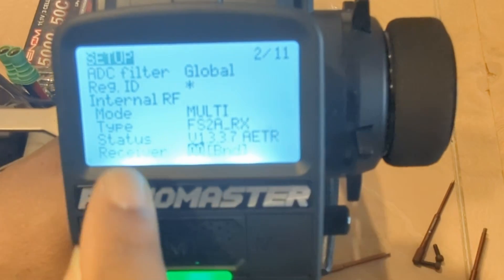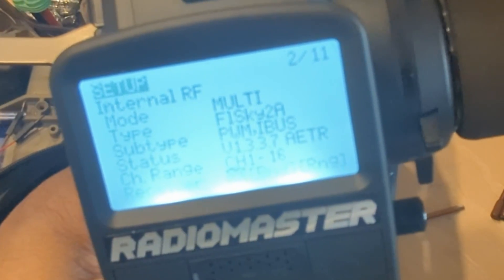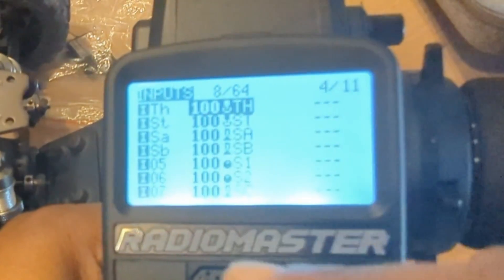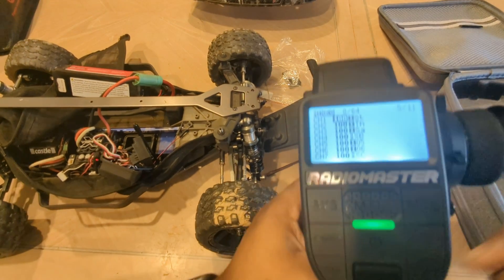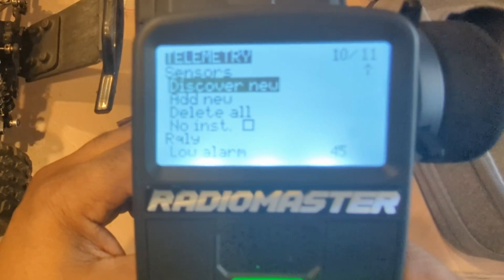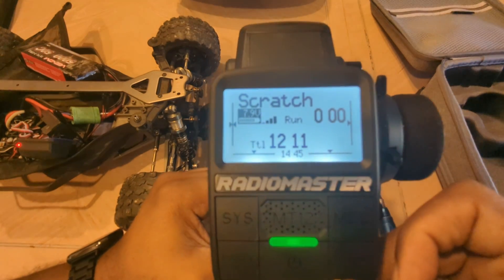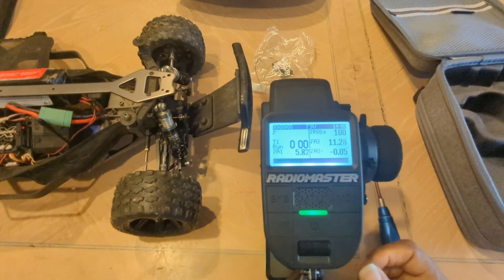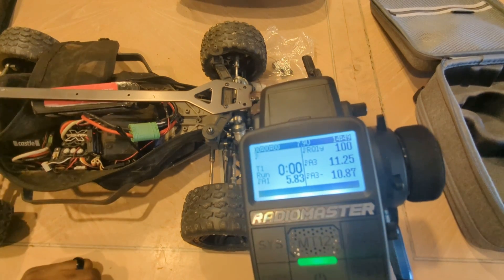Ep 308: Radiomaster MT12 4-in-1 Quick Setup Guide - Rx Binding, Channel Assignments, and Telemetry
This video will help you to quickly get your Radiomaster MT12 4-in-1 Surface radio up and running.  I'll walk you through all those confusing EdgeTX screens to show you what you need to know, and what you don't have to worry about. 😎

This EdgeTX radio has a pretty steep learning curve. Fortunately, I'm here to help you set yours up just how you like it! 😏

Chapters
00:00 - Intro
0:25 - Overview
1:37 - RX Binding
5:31 - Fixing Channel Assignments
9:03 - Failsafe Setup
10:36 - Telemetry Setup
12:31 - Telemetry Screen Setup
14:43 - Throttle Calibration
16:28 - Final Thoughts